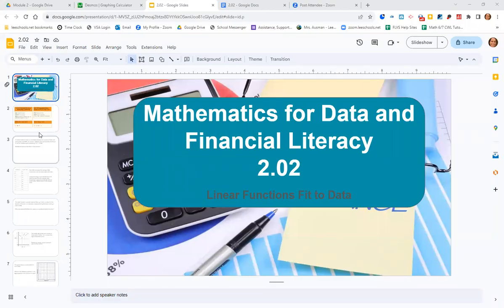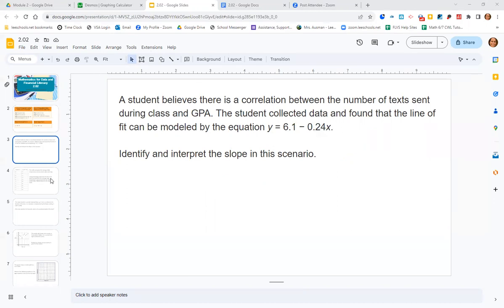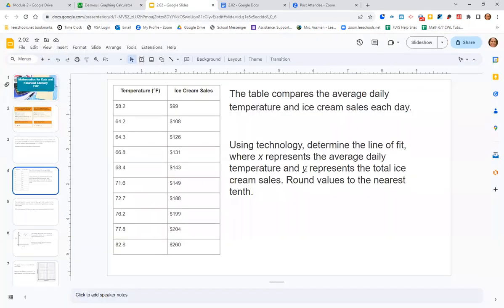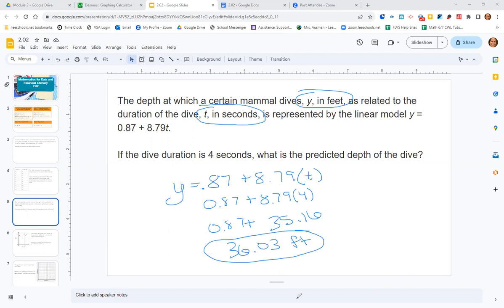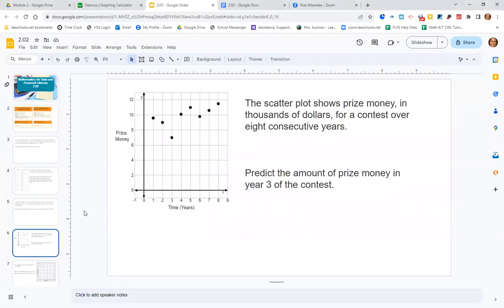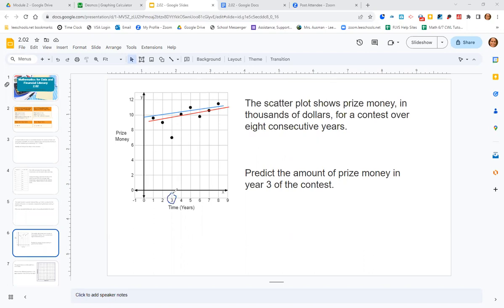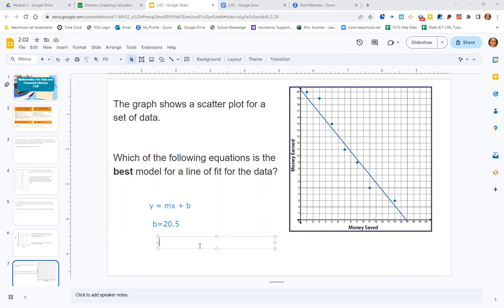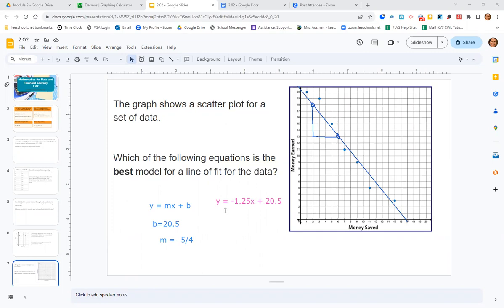2.02 Linear Functions Fit to Data